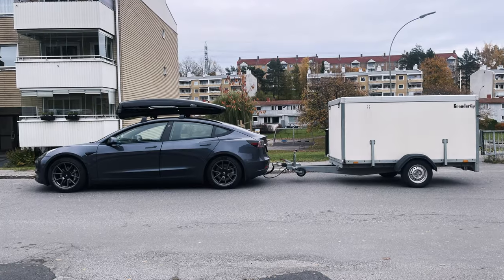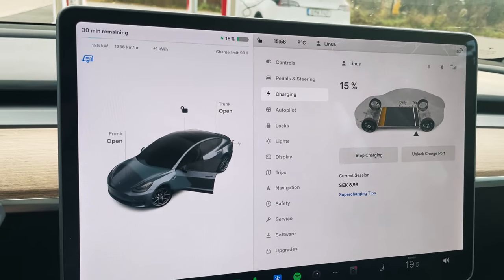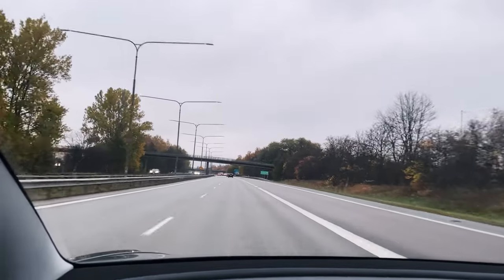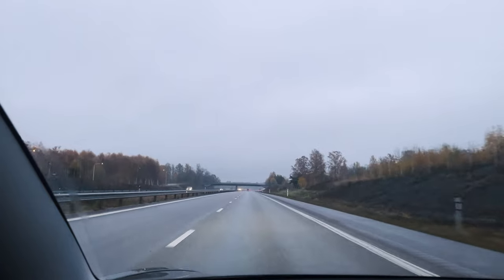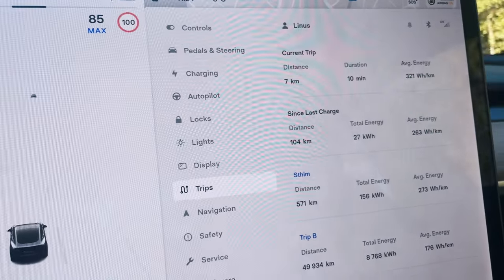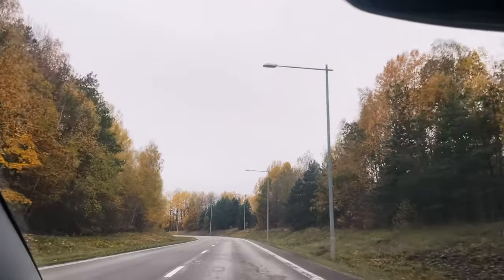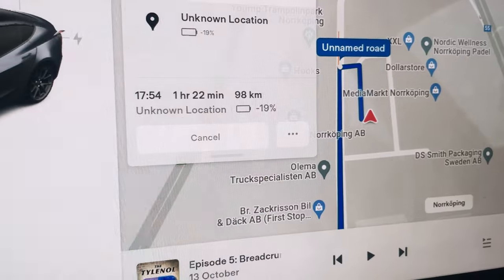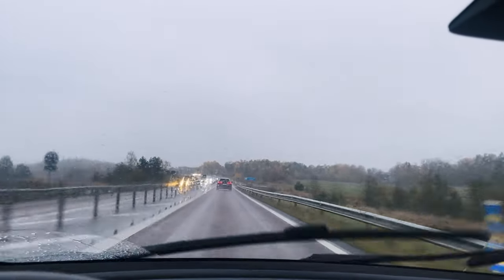1400 km Tesla Model 3 roadtrip with TRAILER and ROOF BOX across Norway and Sweden - Part 1/3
Follow me and my trusty Model 3 "Snuttiz" as I move back home to Sweden from Norway. Snuttiz is a 2021 Tesla Model 3 Long Range with facelift (excl. updated headlights, sadly).